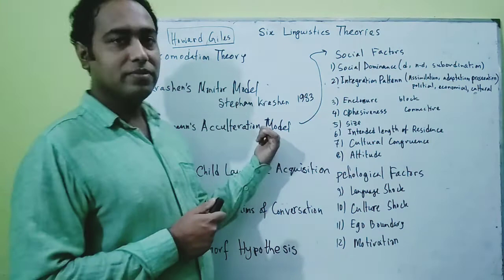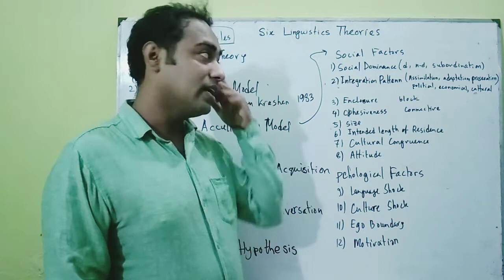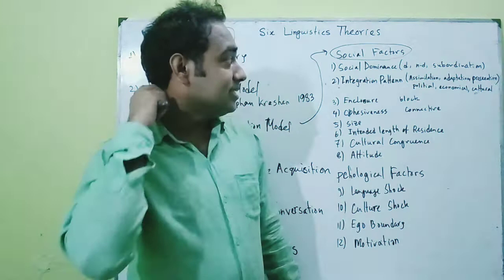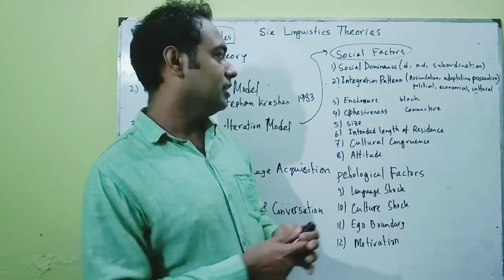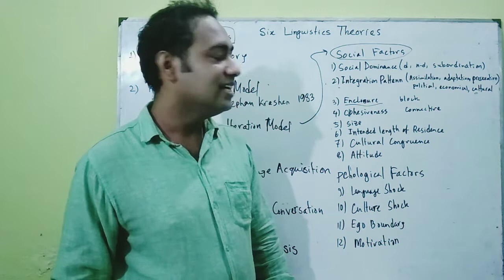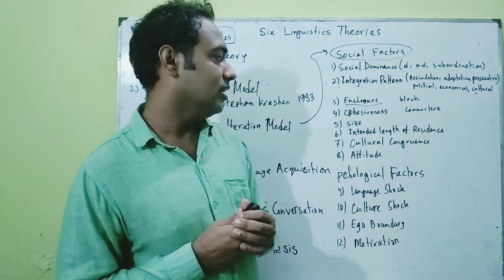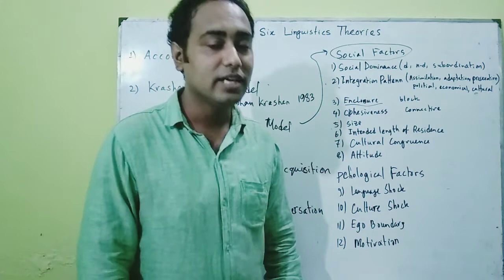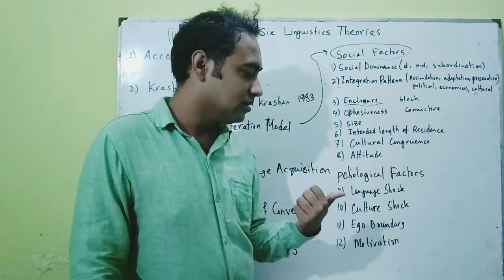English Yoga|| John Schumann's Acculturation Model || Fundamentals of Linguistics|| ESL Classroom